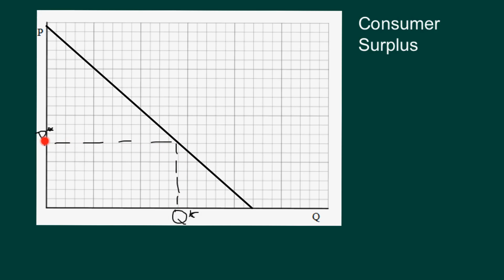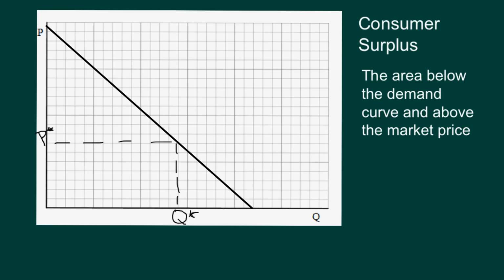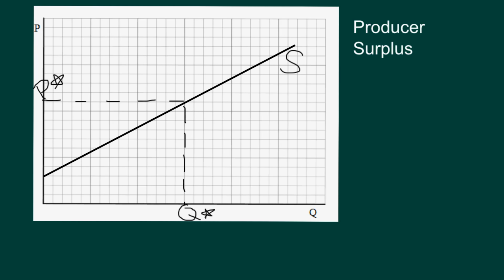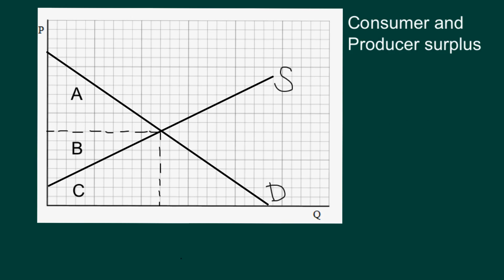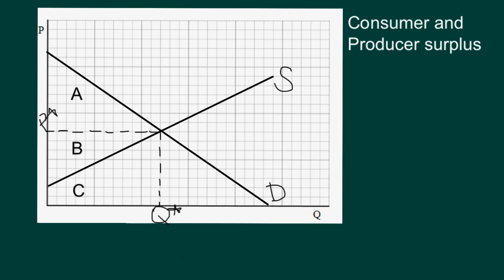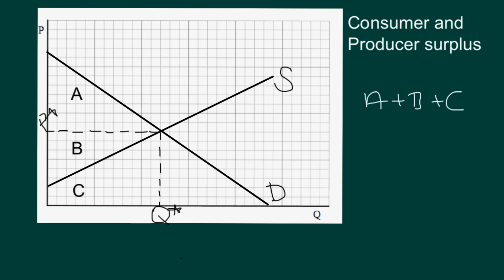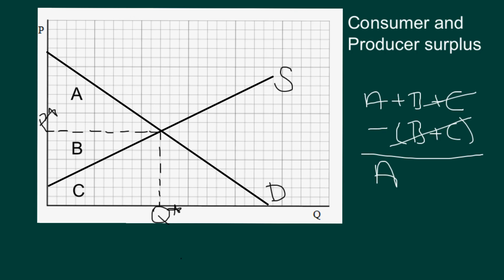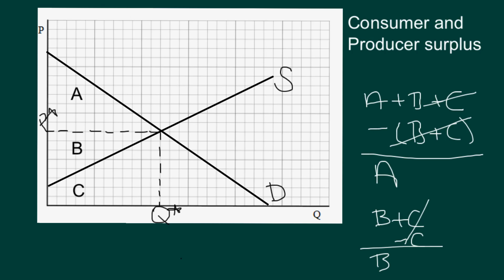Consumer and Producer Surplus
A discussion of what consumer surplus and producer surplus are and how to find them graphically